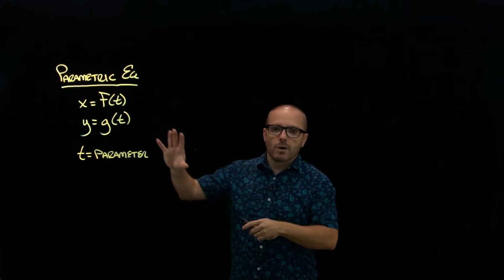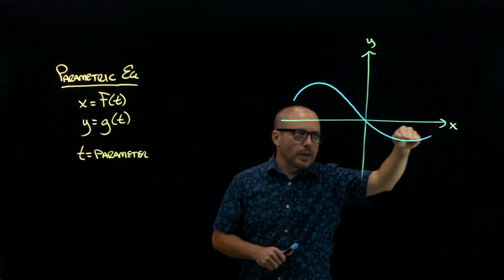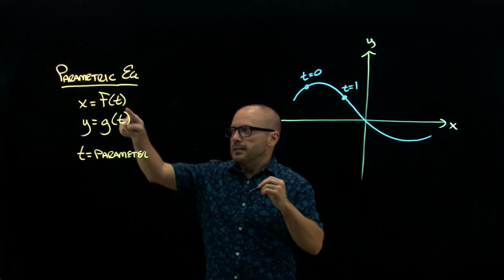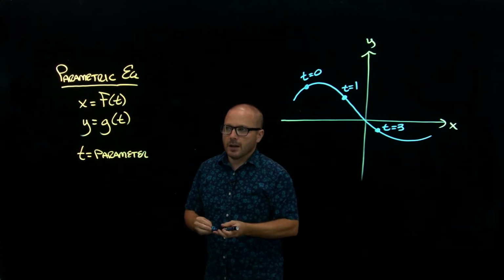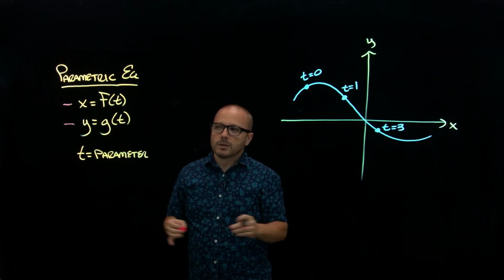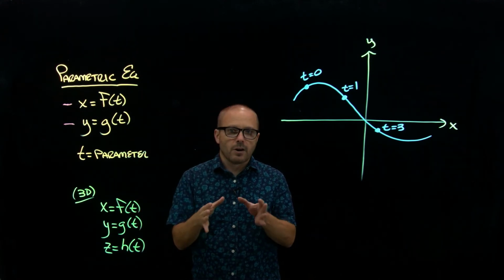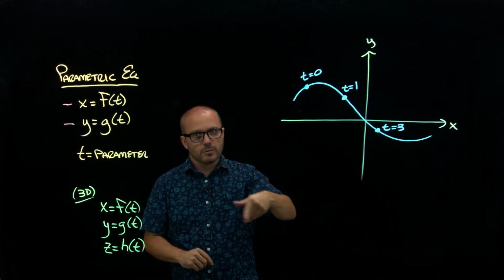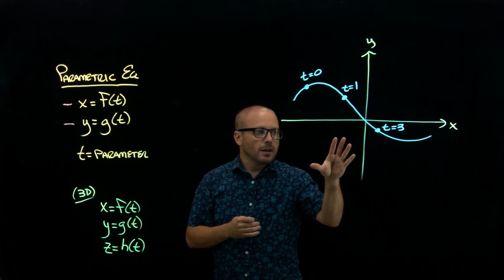Parametric Equations - Introduction